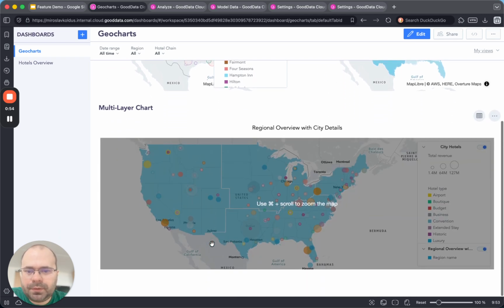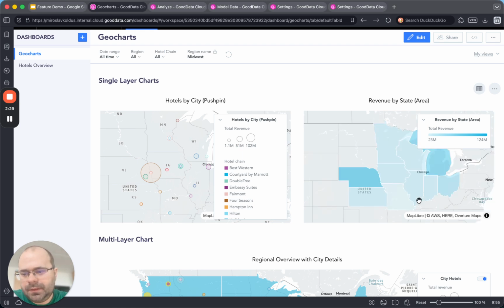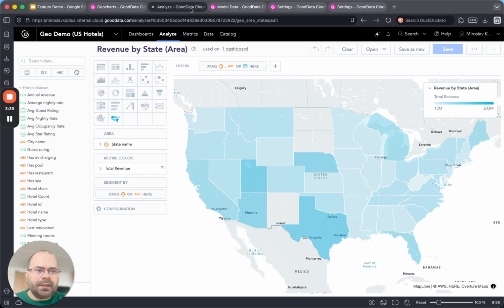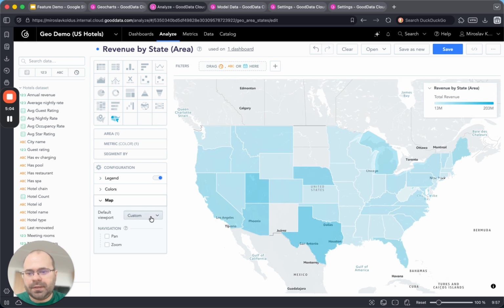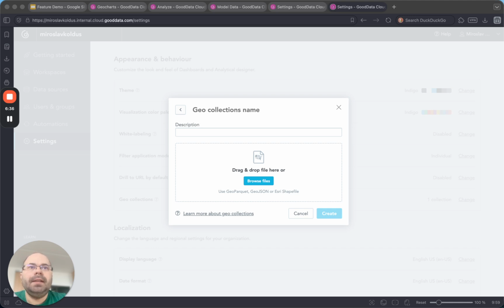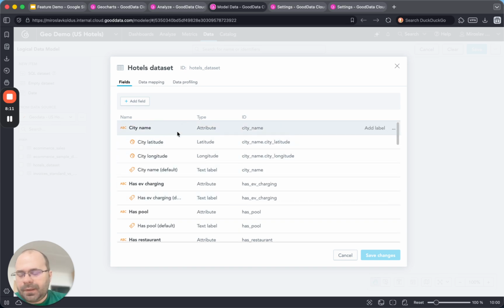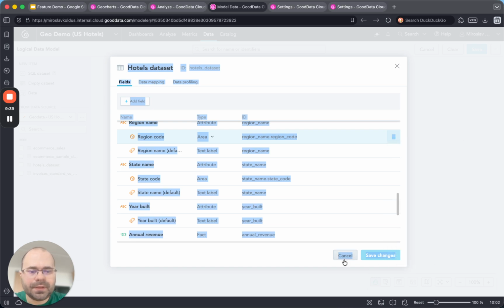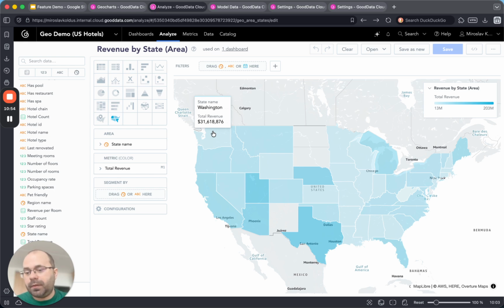Geospatial Analytics in GoodData.AI: Custom Regions, Viewport Control, and Accessibility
More geospatial power in GoodData.AI — custom geo collections, viewport locking, map localization, and tabular view for accessibility.

In this walkthrough, Miroslav Koldus, Principal Product Manager at GoodData.AI, covers the latest extensions to GoodData.AI's next-generation geospatial capabilities. Whether you're building embedded analytics for regional business units, integrating ArcGIS exports, or making dashboards accessible to more users, these updates expand what's possible directly in your GoodData.AI environment.

— What's Covered —

🗺️ Tabular view as an accessible fallback for geo visualizations
🗺️ Map localization that automatically follows your UI language settings
🗺️ Custom viewport positioning: set a default view and optionally lock panning and zooming
🗺️ Custom geo collections: upload GeoJSON, GeoParquet, or shapefiles and model them in the semantic layer
🗺️ ArcGIS integration: import regional analyses as new geo layers for richer context

— Chapters —

00:00 – Recent Geospatial Capabilities Recap
01:53 – Tabular View for Accessibility
02:44 – Map Localization
03:37 – Custom Viewport Positioning and Zoom Lock
05:44 – Custom Geo Collections for Area Charts
06:22 – Uploading and Validating Custom Shapes
07:51 – Modeling Custom Regions in the Semantic Layer
09:52 – Using Custom Regions in Visualizations
10:22 – ArcGIS Integration Use Case

Try it yourself and share feedback through the GoodData.AI community and Slack channel.

— Session Summary —

Miroslav opens with a recap of GoodData.AI's recent geospatial release: the new visualization engine expanded support from push-pins to area charts and choropleth maps, introduced a minimizable legend overlay, and added multi-layer chart support — allowing push-pins and area maps to be stacked within a single widget. Standard dashboard interactions including filtering, drilling, and cross-filtering are fully supported across all layer types.

The first new feature is tabular view, which gives geo widgets an alternative data display mode. Rather than replicating a separate table widget on the dashboard, users can toggle the geo visualization into a tabular format directly. This also serves as an accessibility fallback — maps are inherently visual and interactive, which can present challenges for users requiring more accessible formats. Tabular view addresses this without requiring a separate dashboard layout.

Map localization is the second improvement. When the UI display language is changed — in the demo, to Spanish — the base map layer automatically updates to reflect that language, showing place names and labels in Spanish. This behavior requires no special configuration for the map itself; it simply inherits the UI localization setting. Data and metadata localization are handled separately and are also supported.

Third is custom viewport positioning. A new "Custom" option in the Analytical Designer allows users to set a specific map position and zoom level as the default starting view when the visualization loads. This can be combined with a navigation lock that disables panning and zooming when the visualization is embedded — useful for embedding a map on a webpage where users are not expected to navigate beyond a defined region. The lock applies only in embedded contexts; the Analytical Designer retains full interactivity for configuration and exploration purposes.

The most significant addition is custom geo collections. GoodData.AI now allows organizations to upload their own geographic shapes — in GeoJSON, GeoParquet, or ESRI shapefile formats — which are validated, converted to GeoParquet, and stored permanently at the organization level. Once uploaded, a custom collection is registered in the semantic layer by adding it as a secondary label of type "area" on the relevant attribute, alongside the existing preloaded country and region collections. The column in the data source must be populated with references matching the shapes in the collection. From there, the custom region behaves exactly like any preloaded geo area — it can be used in area chart visualizations, reused across multiple dashboards, and accessed by GoodData.AI's AI-powered analytics.

Miroslav closes with an ArcGIS integration use case: teams can perform spatial analysis in ArcGIS, export the result as a GeoJSON or shapefile, import it into GoodData.AI as a custom geo collection, and use it to add geographic context to their data — context that comes from the shape itself rather than from the underlying dataset. Because the shape is modeled in the semantic layer, it is reusable and consistent across the entire analytics environment.